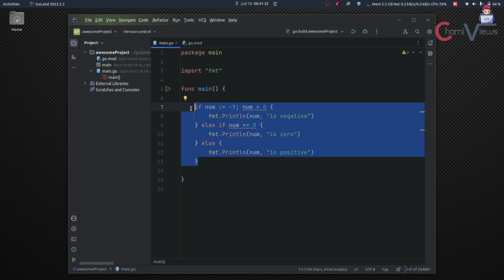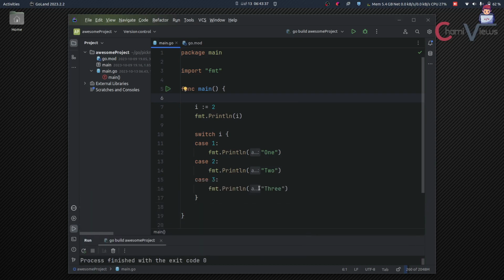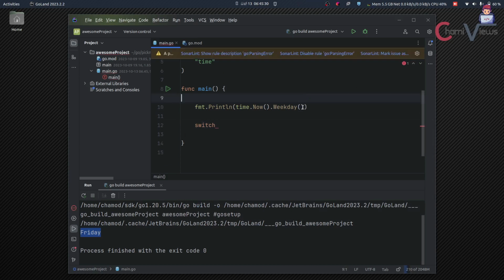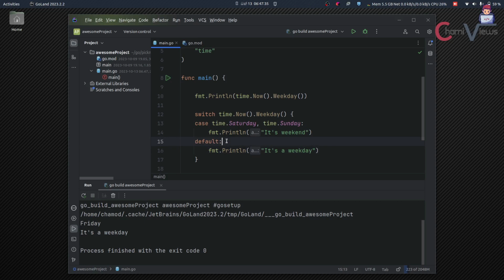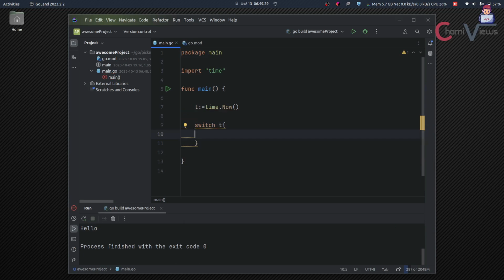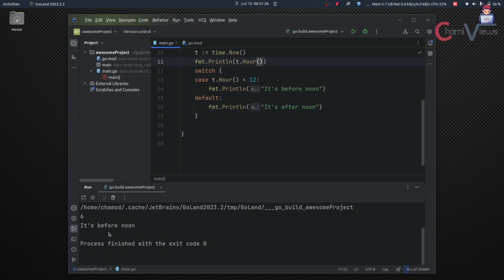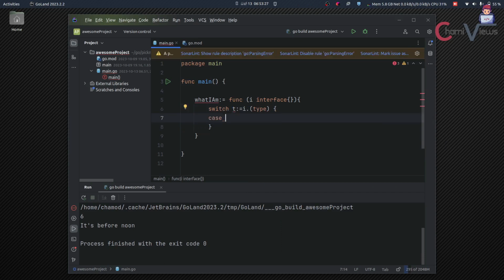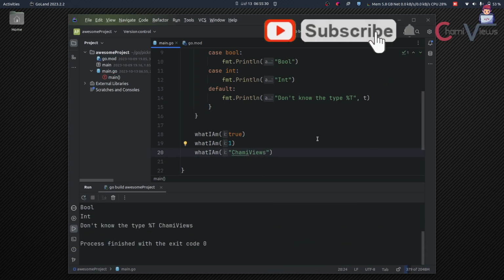Learn Go Programming from Scratch - Part 07 - Switch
In this Go (Golang) programming tutorial, we dive into the powerful `switch` statement and type assertions. You'll learn how to use the `switch` statement to make decisions based on values, weekdays, and even time conditions. We'll also explore type assertions to determine the data type of interface variables.

Topics covered in this tutorial:
- Using `switch` to make decisions based on values.
- Switching on weekdays and time conditions.
- Creating a dynamic `switch` without an expression.
- Type assertion to determine the data type of interface variables.

By the end of this video, you'll have a solid understanding of how to leverage Go's `switch` statement and type assertions for more effective decision-making in your Go programs.

0:00 - Introduction
0:52 - Exploring the `switch` Statement
   - Using `switch` for Value Matching
   - Switching on Weekdays
   - Dynamic `switch` without Expression
10:39 - Understanding Type Assertions
   - Checking for Bool and Int Types
   - Handling Unknown Types
   - Note: If you want to print the type of t, use this code line fmt.Printf("Don't know type %T\n", t)
15:55 - Conclusion

🚀 About ChamiViews:
ChamiViews is your one-stop destination for a diverse range of programming languages and technology tutorials. Whether you're a beginner starting your coding journey or an experienced developer looking to sharpen your skills, this channel is tailored for you. We're passionate about sharing our knowledge and expertise in various programming languages, including Python, PHP, Java, C, Angular, Go, and more.